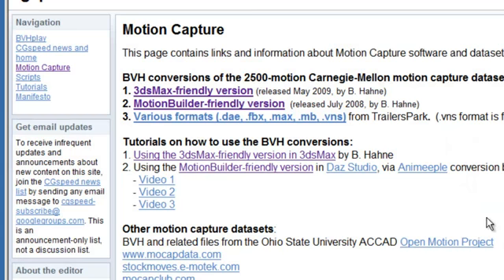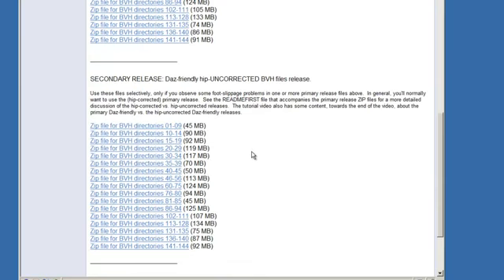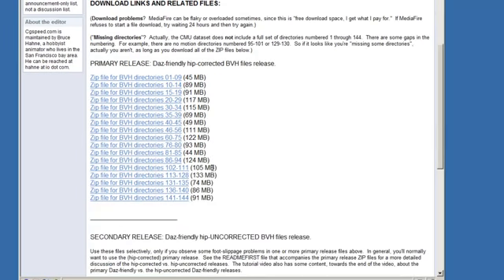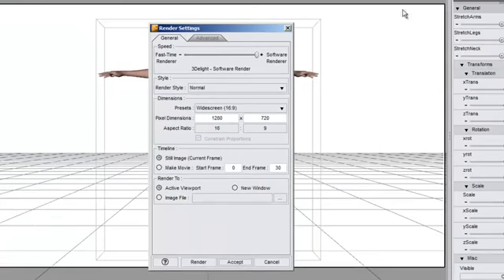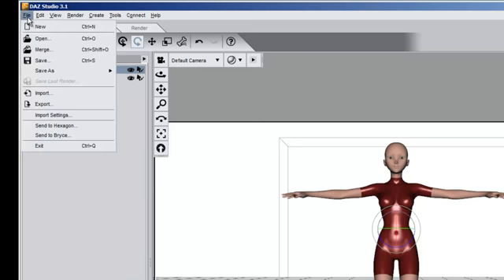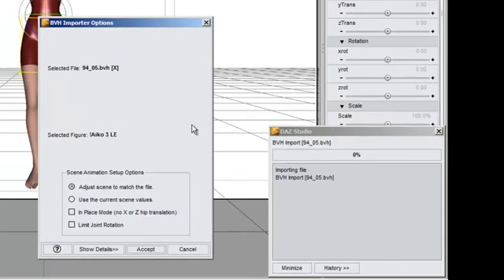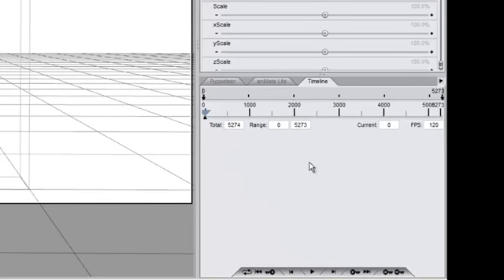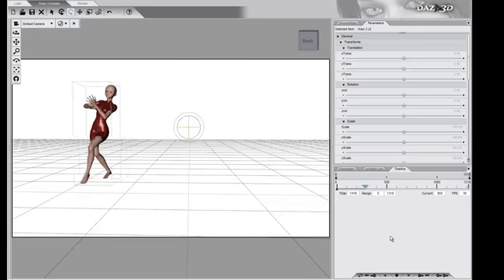importare bhv in daz studio